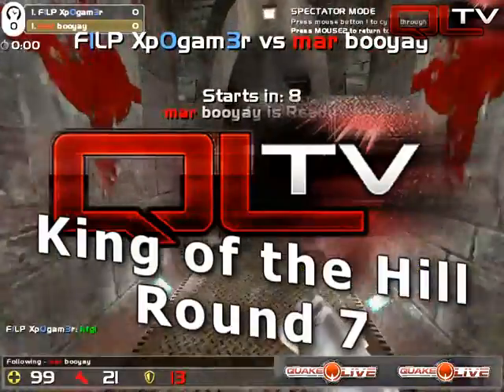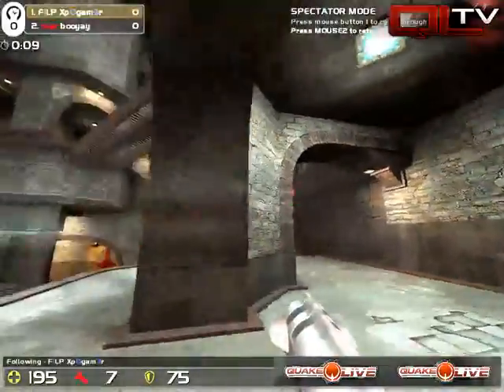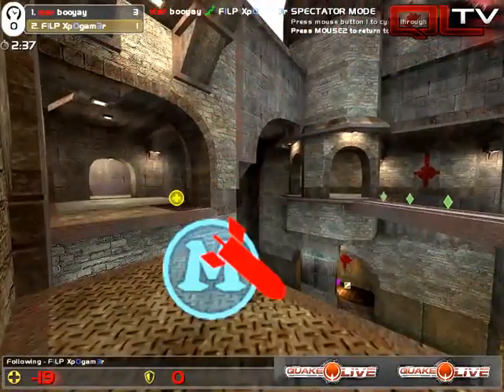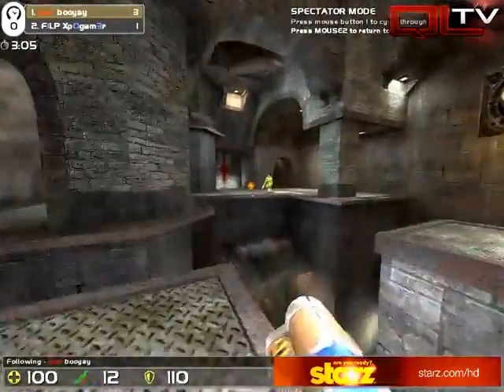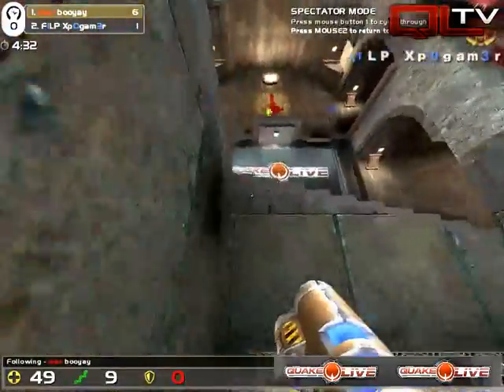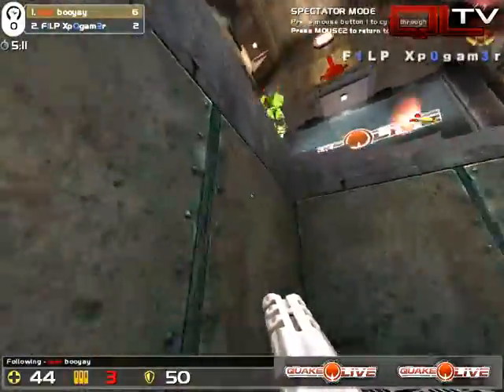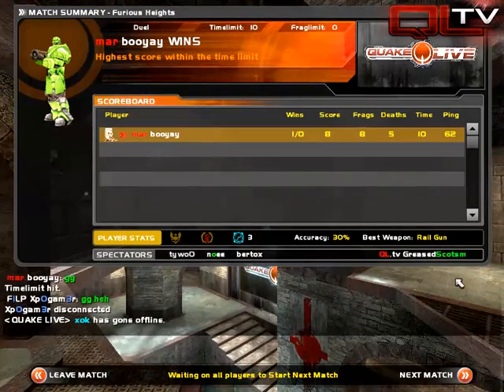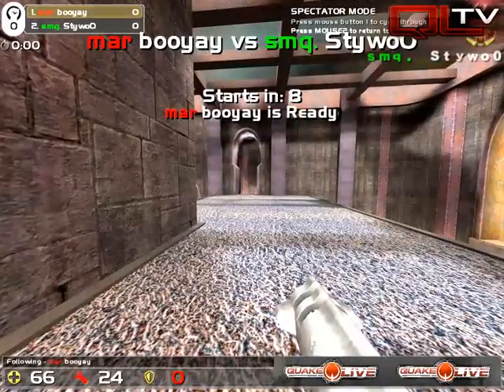King of the Hill - Round 7 - Part 1.1